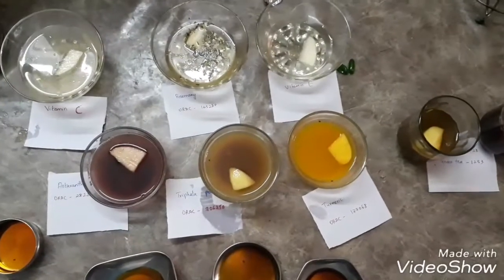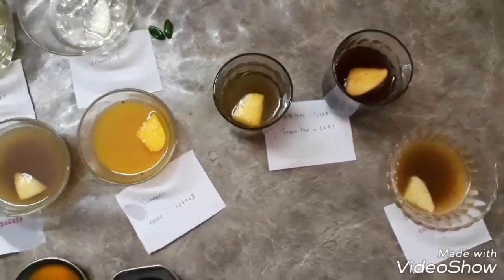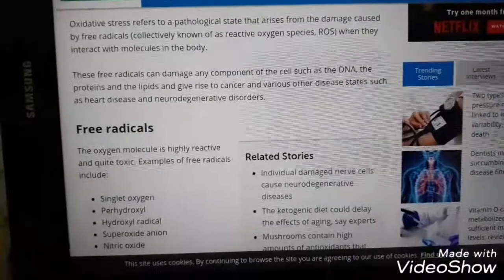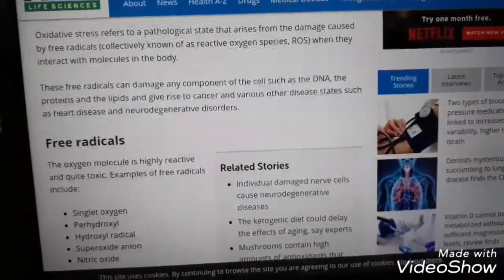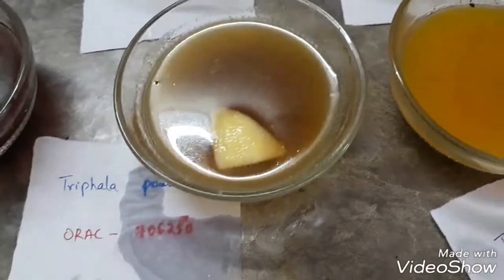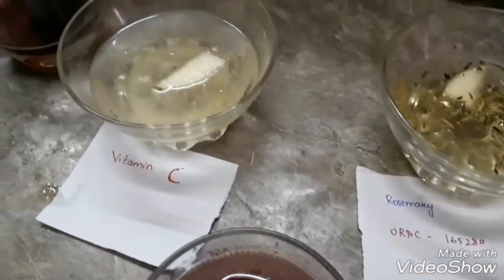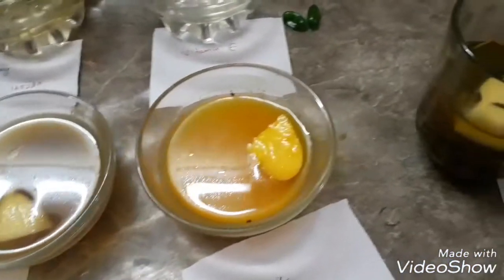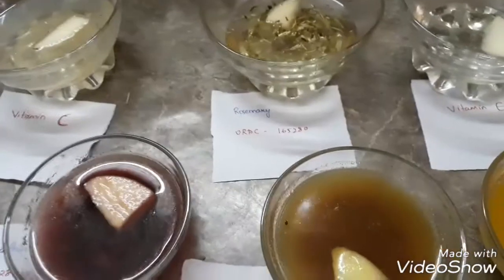Part -2 anti oxidant series- oxidative stress and experiment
Results in part 3 of the video.